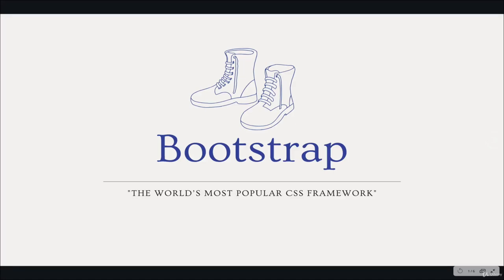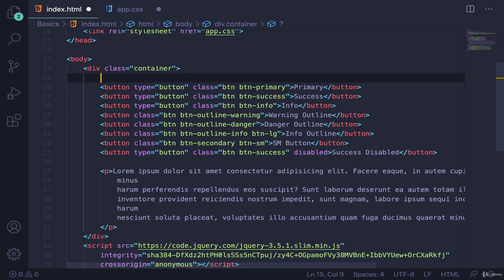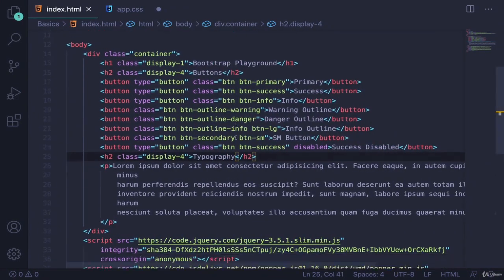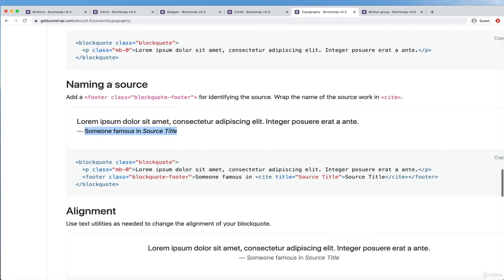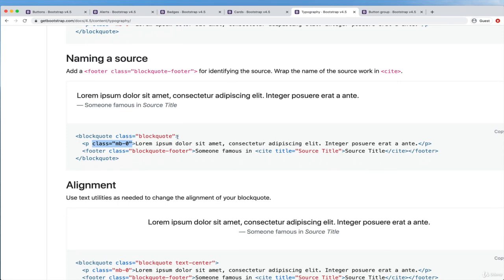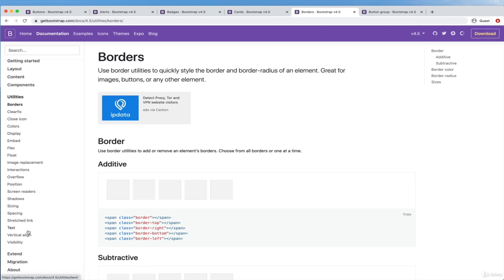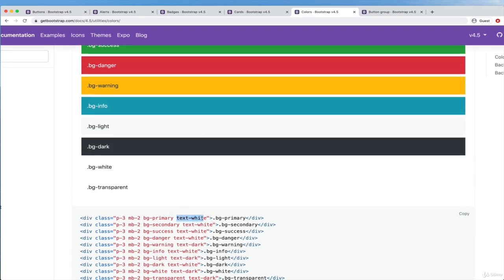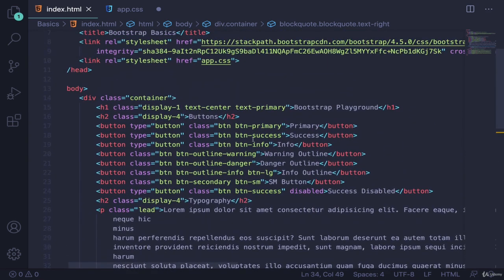104 Bootstrap Typography & Utilities | Full Web Development Course 2024